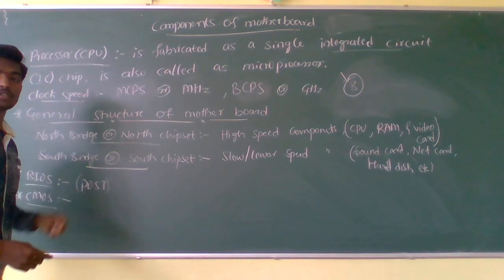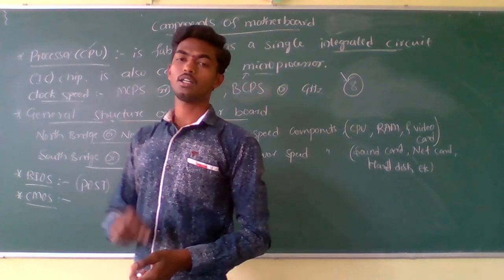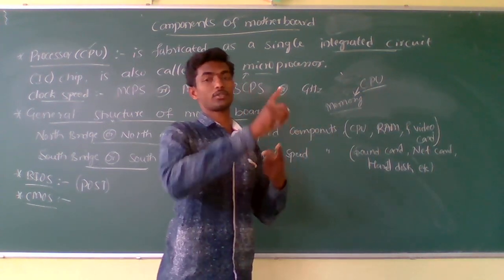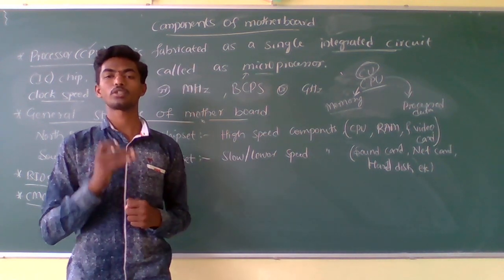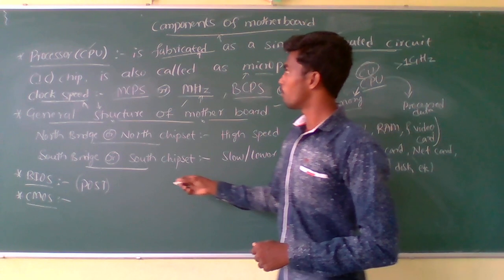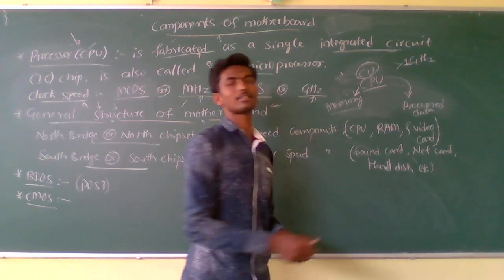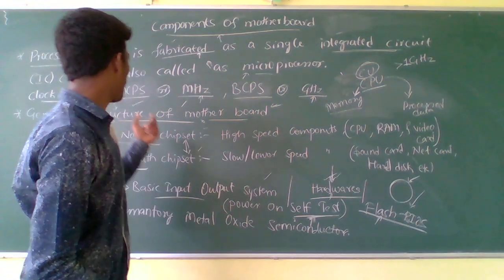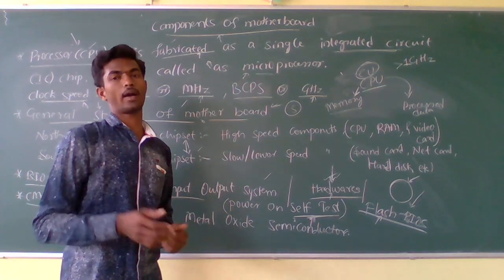Components of motherboard(PCB).